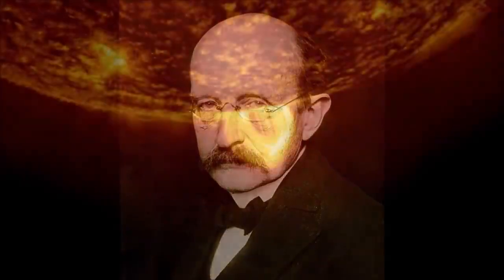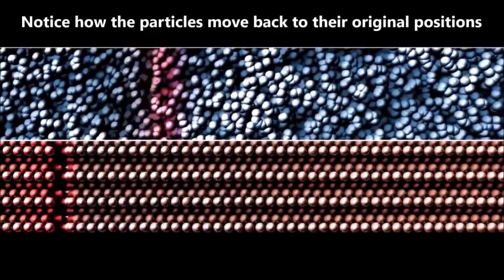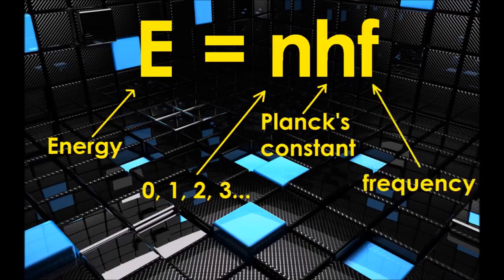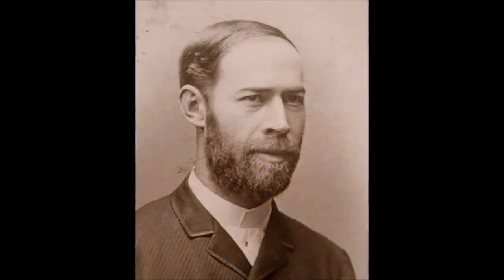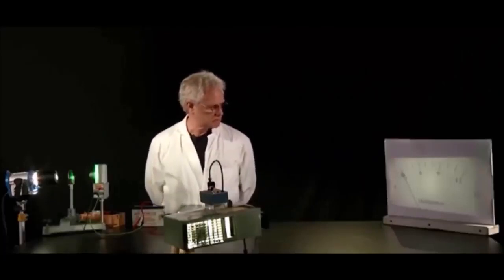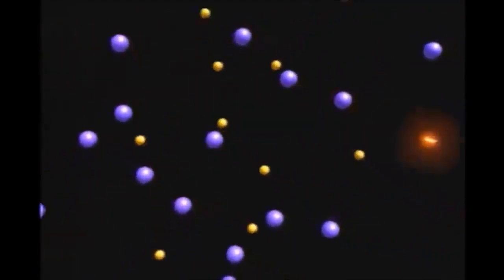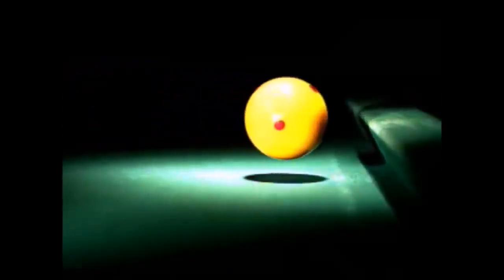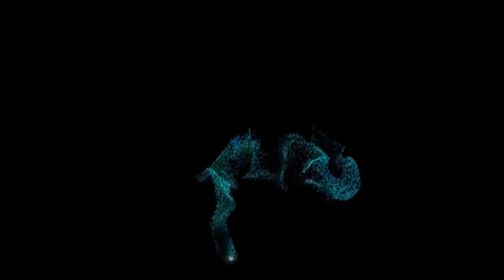Quantum Theory Made Easy 1